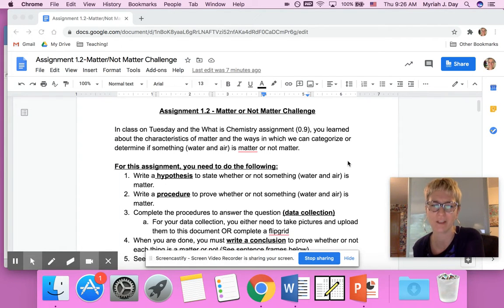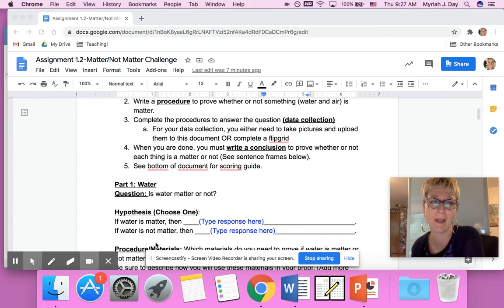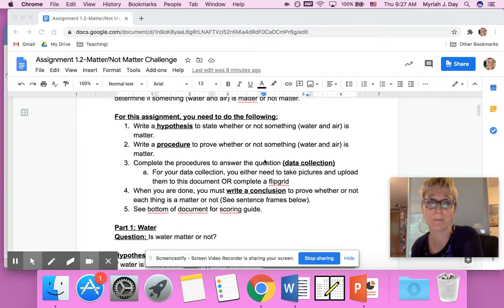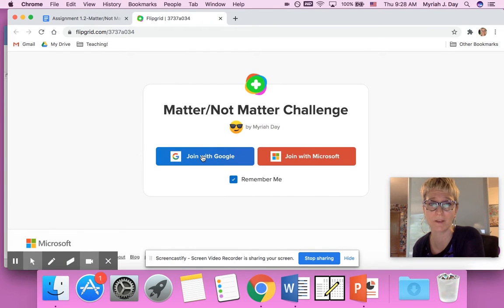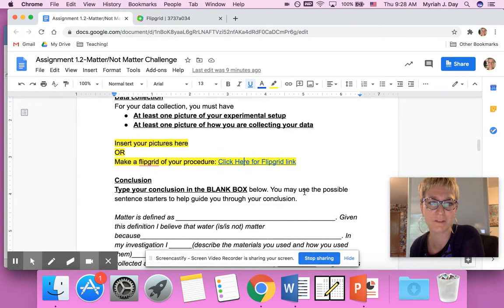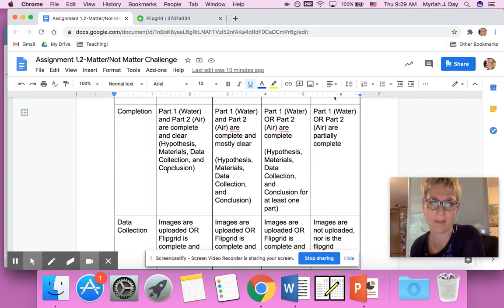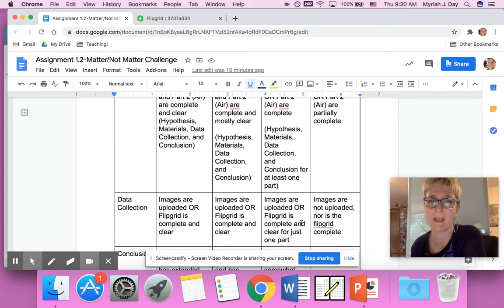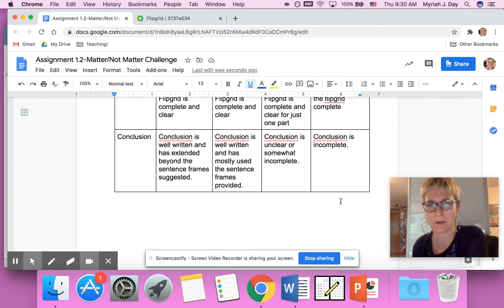Assignment 1.2 Matter/Not Matter Description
Students are assigned work to prove if water and air are matter.